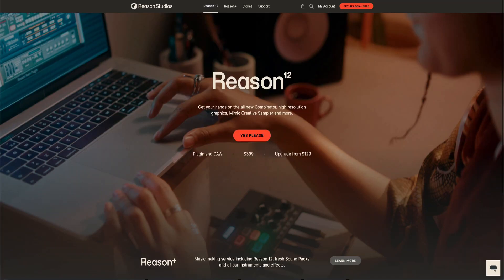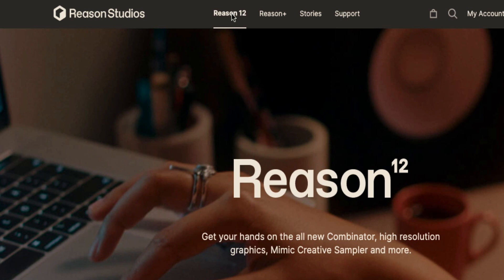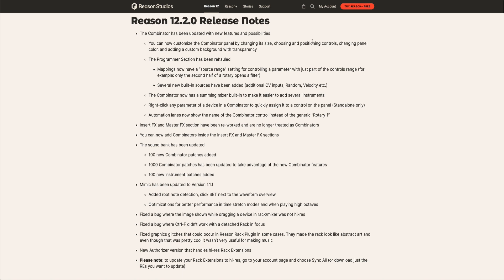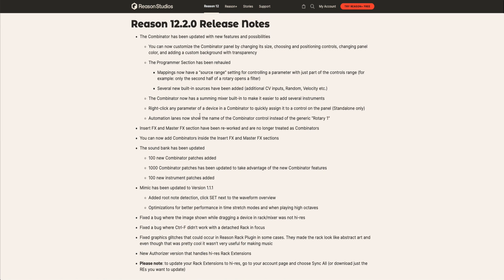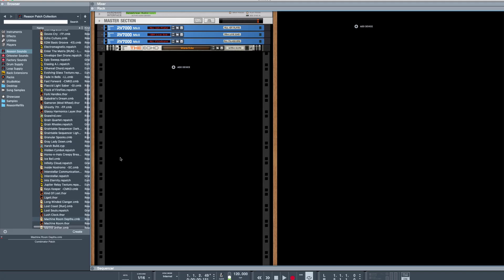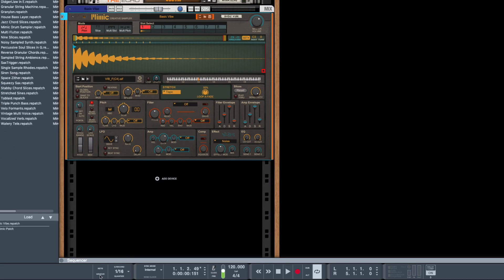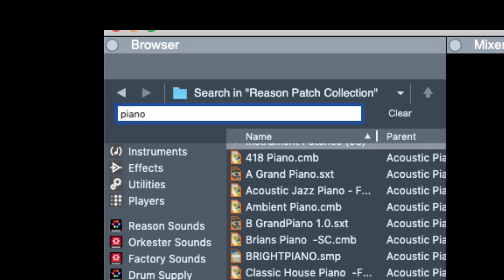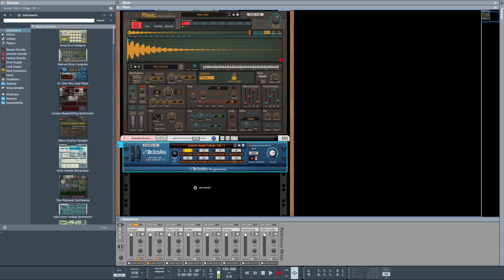Reason 12 Update Everything in it.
Learn what's all in the Reason 12 update from Reason Studios. It's more than just 4 things and Matt goes over things in an easy-to-understand way. Also if you would like to look over the Reason 12 release note here is a link to that

to learn all there is to know about Reason.